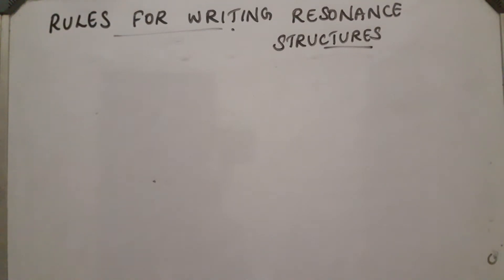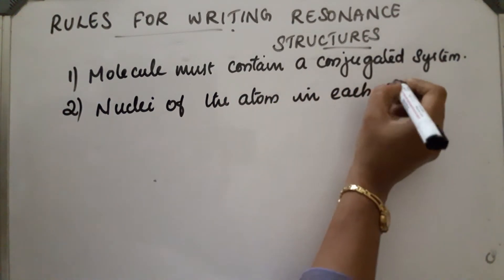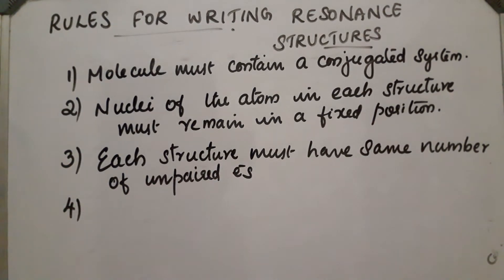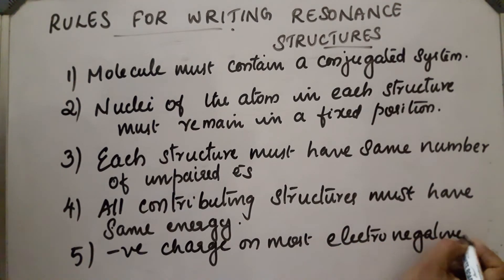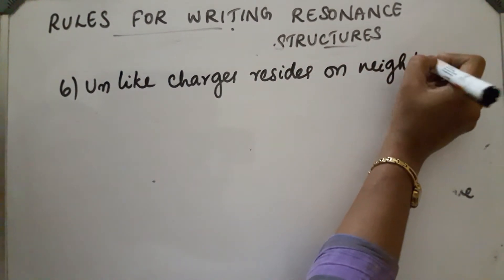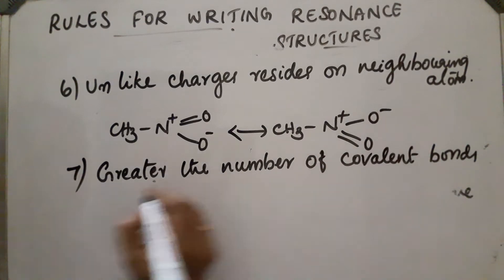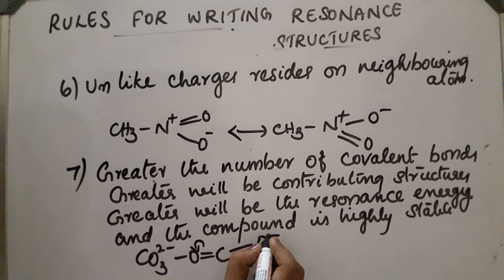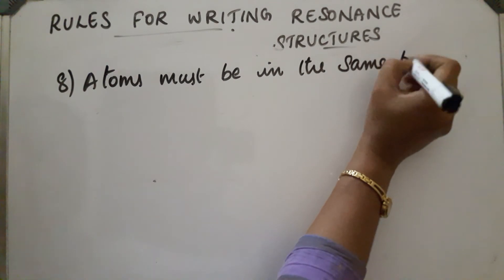RULES FOR WRITING RESONANCE STRUCTURES.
RULES FOR WRITING RESONANCE STRUCTURES IN ORGANIC COMPOUNDS FOR CLASSES 11 AND 12.